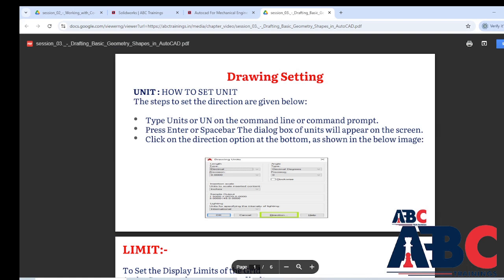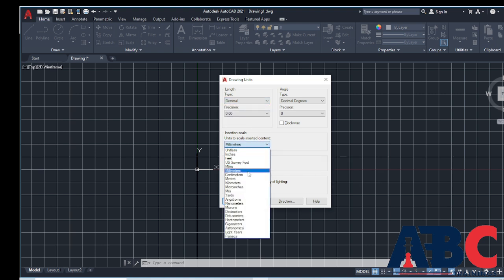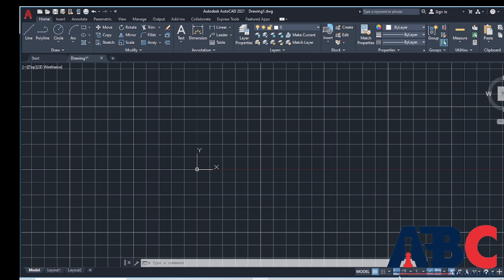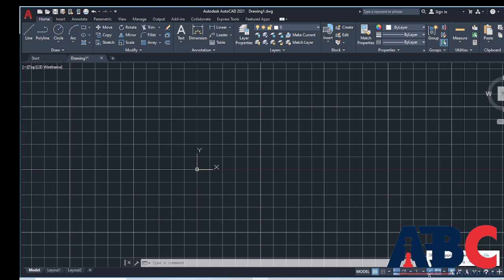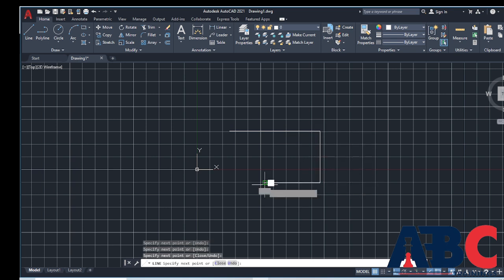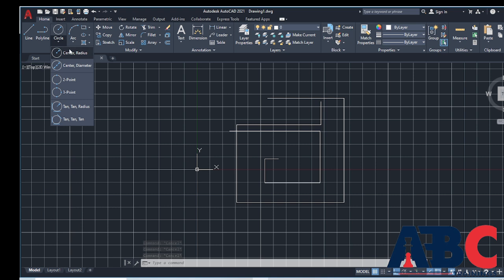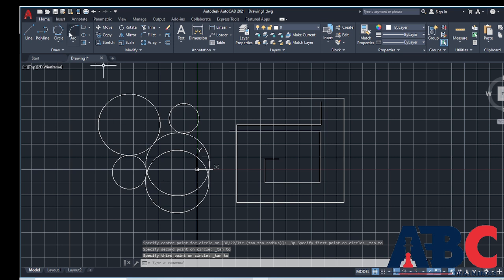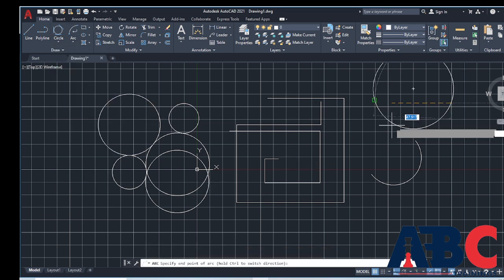CONCEPTS IN MECHANICAL AUTOCAD - SESSION 3